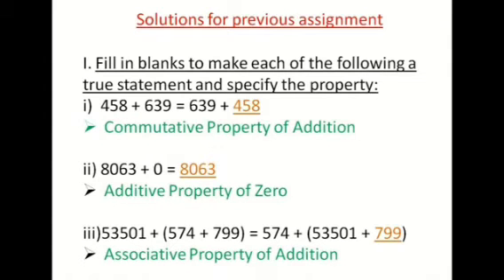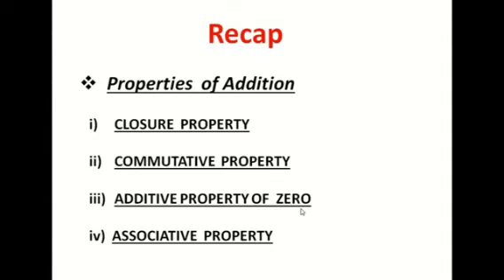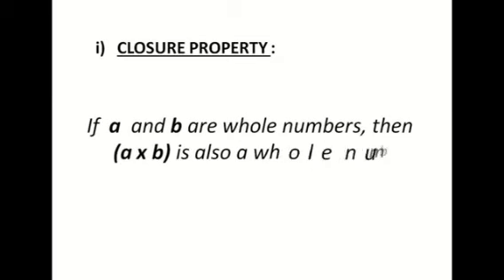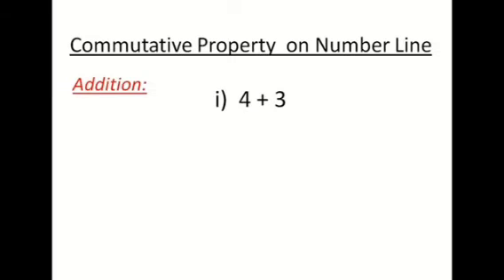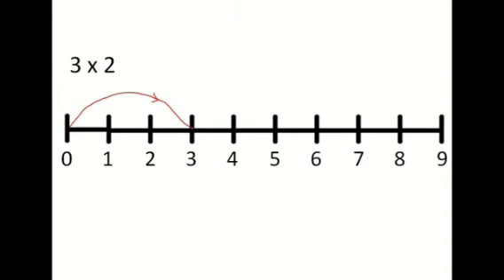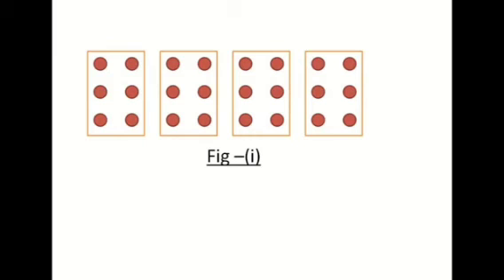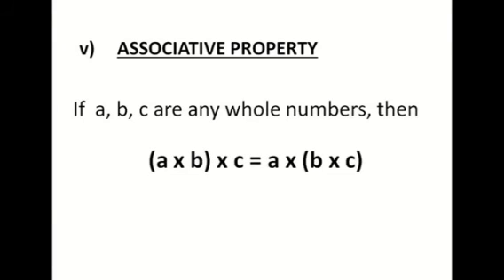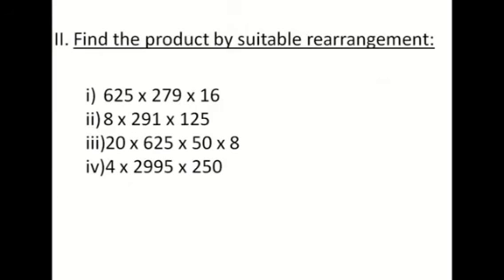SNVM VI STD MATHEMATICS